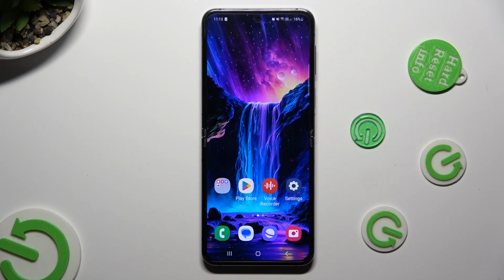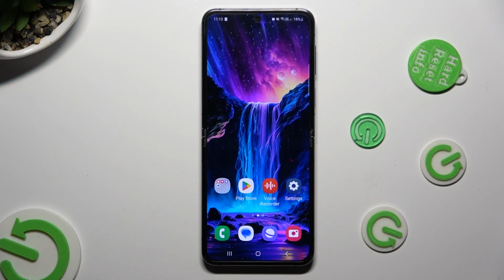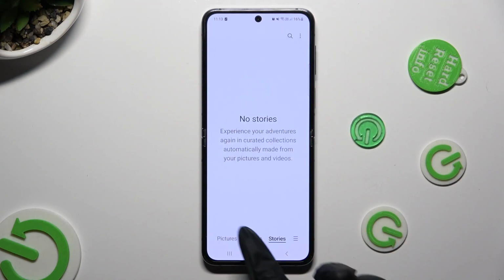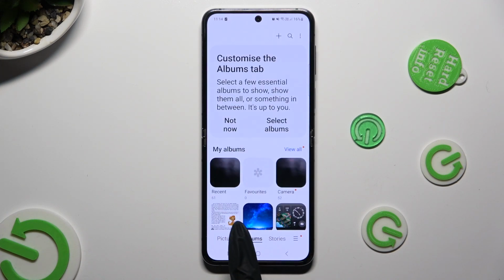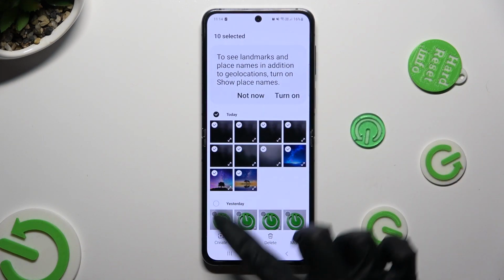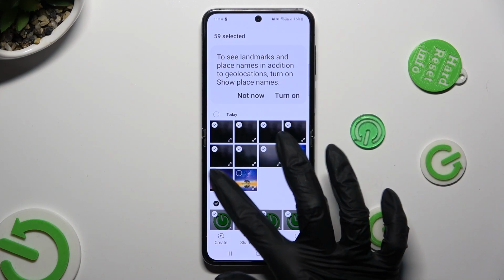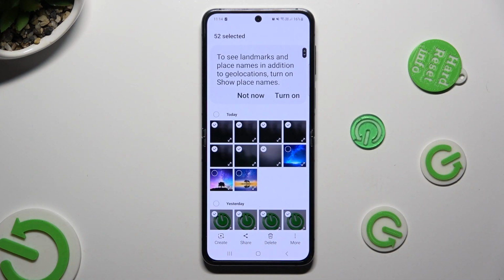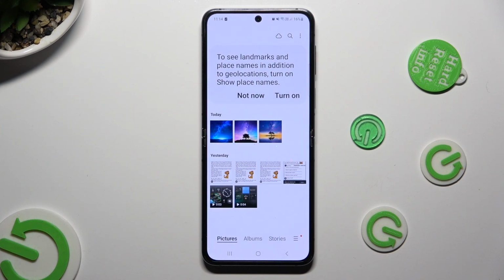How to Select and Delete Multiple Photos At Once In the Gallery of Samsung Galaxy Z Flip 5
Find out more about Samsung Galaxy Z Flip 5:
Greetings to all. Today, we are going to present how you can select and remove many photos at once from your Samsung Galaxy Z Flip 5 gallery. We will explain how to choose all your pictures at the same time and quickly remove them from your device. Thanks for staying with us, and we truly hope this lesson helps you out. If you want to know more about your Samsung Galaxy Z Flip 5, visit our YouTube channel.

How to select multiple photos in the gallery at once in Samsung Galaxy Z Flip 5? How to delete many photos with just 1 click in the gallery of the Samsung Galaxy Z Flip 5? How to remove many pictures fast on Samsung Galaxy Z Flip 5?